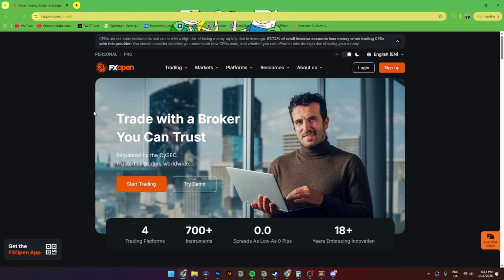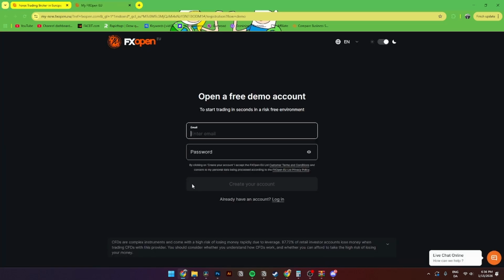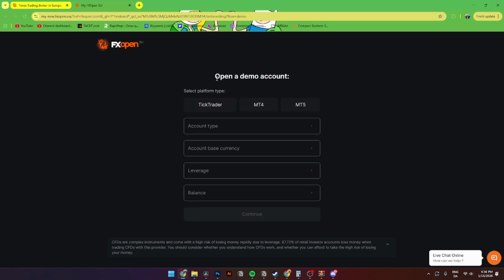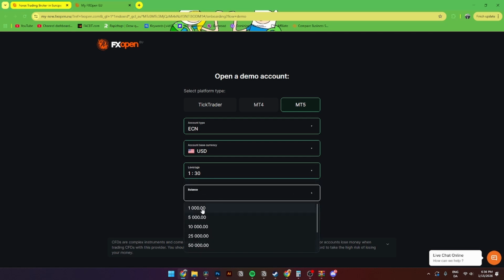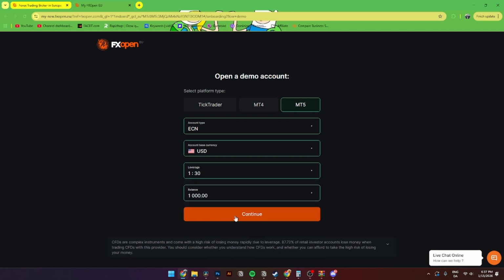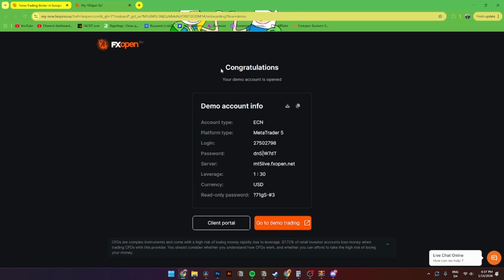How To Open FXOpen Account (Full 2026 Guide)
In this video i will show you step by step how to open account in FX Open. This guide was made so even beginners can learn how to create FXOpen Account.